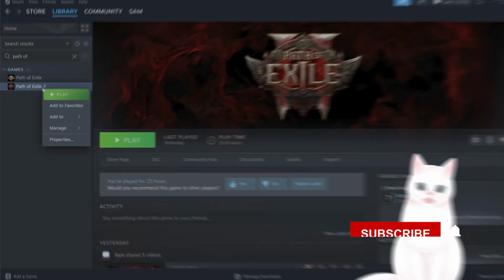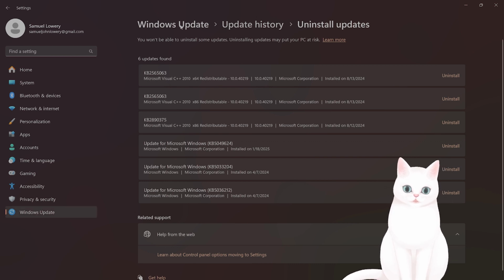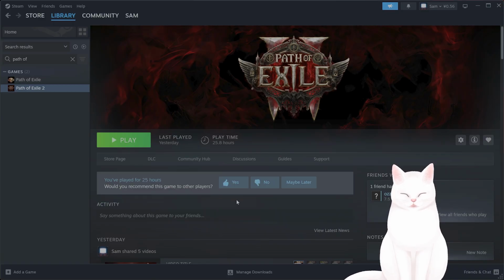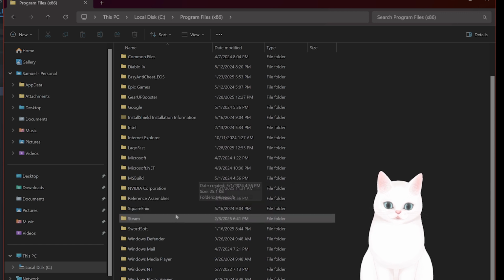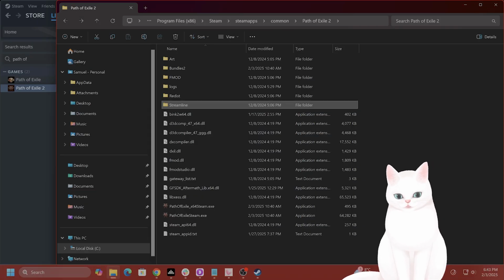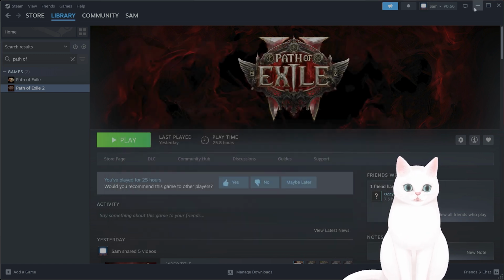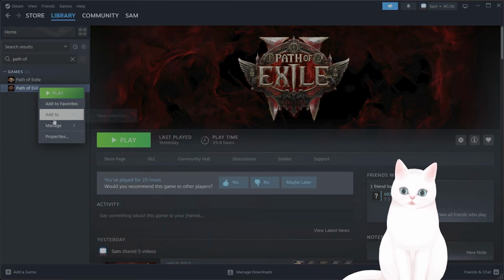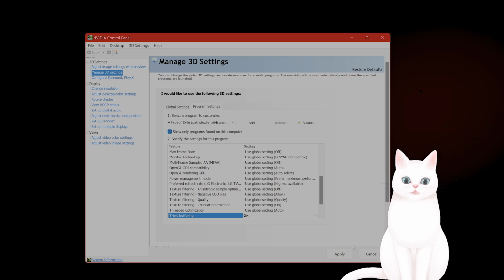How to Fix Buffer Underflow Crash in Poe 2 - (UPDATED for NEW PATCH!)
Having trouble with Buffer Underflow in Path of Exile 2? This error can cause crashes, freezes, and performance issues. In this video, I’ll show you how to fix buffer underflow step by step so you can get back to playing without interruptions.